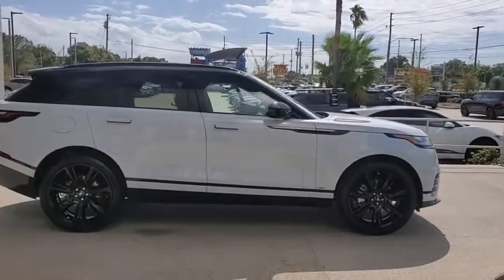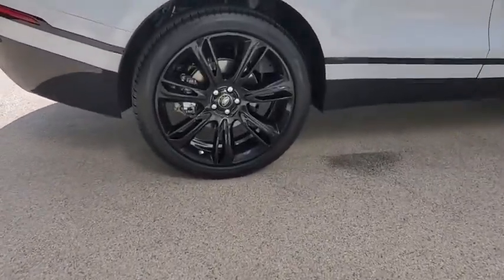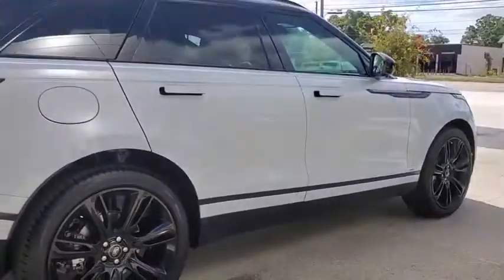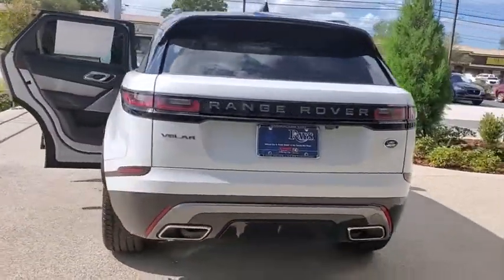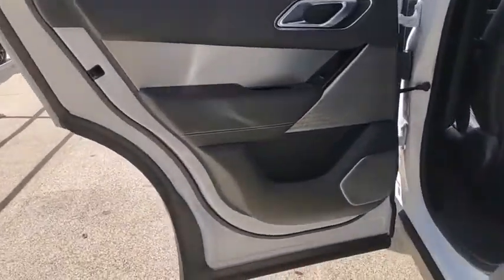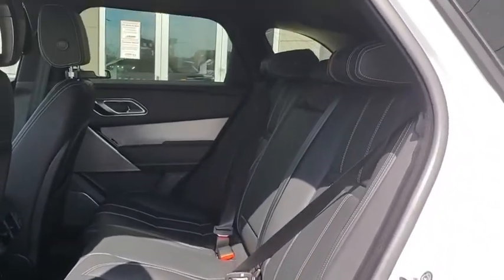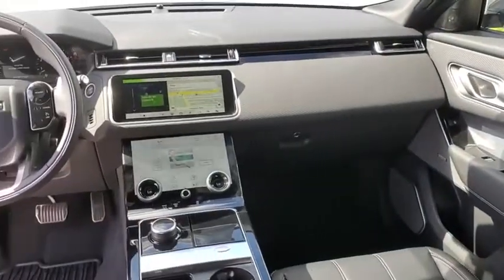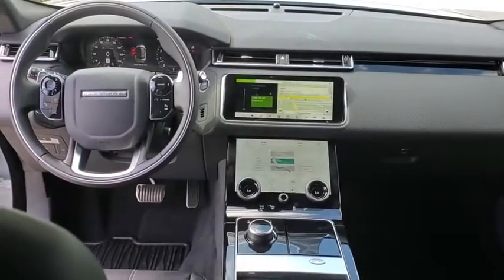2020 Land Rover Range_Rover_Velar St. Petersburg, Tampa, Clearwater, Palm Harbor, Largo, FL LA290952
New 2020 Land Rover Range_Rover_Velar available in St. Petersburg, FLorida at Crown Land Rover. Servicing the Tampa, Clearwater, Palm Harbor, Largo, FL area.

6001 34th St. N.

Awards:br  * JD Power Automotive Performance Execution and Layout (APEAL) Study